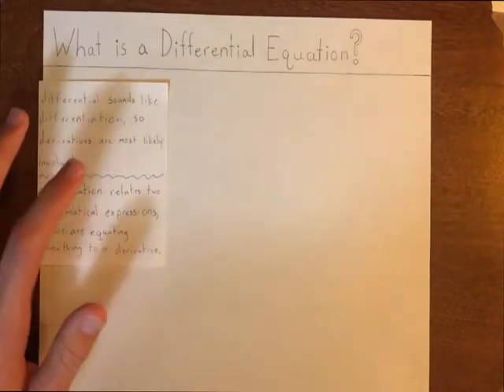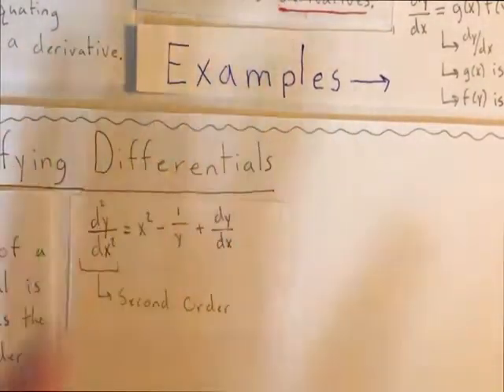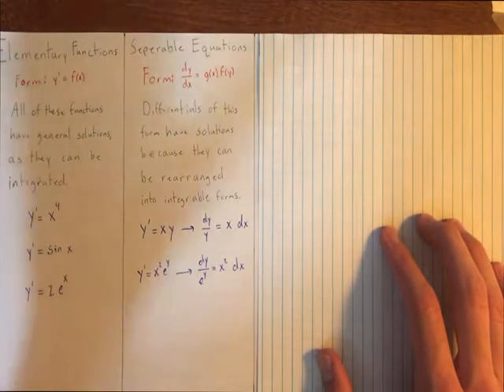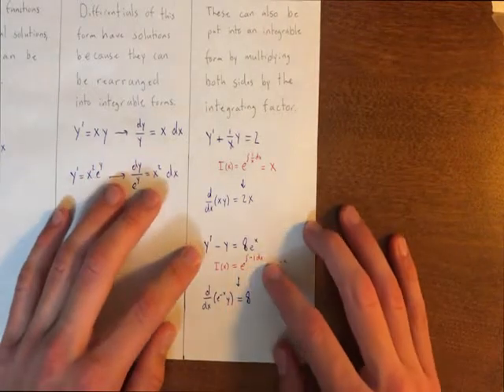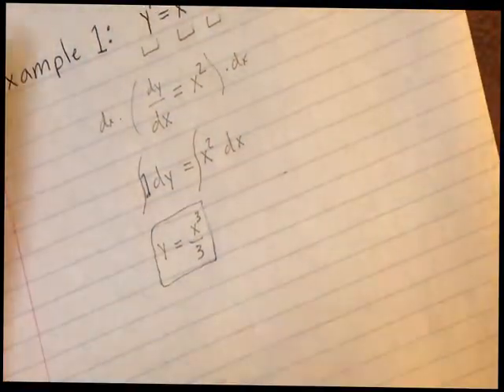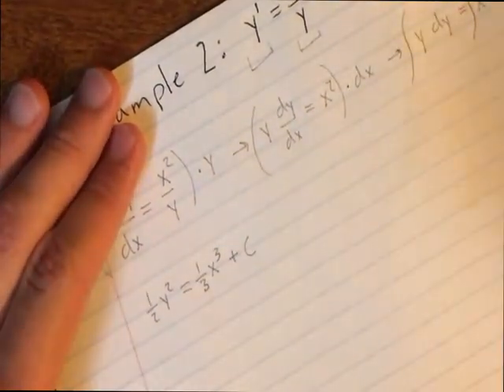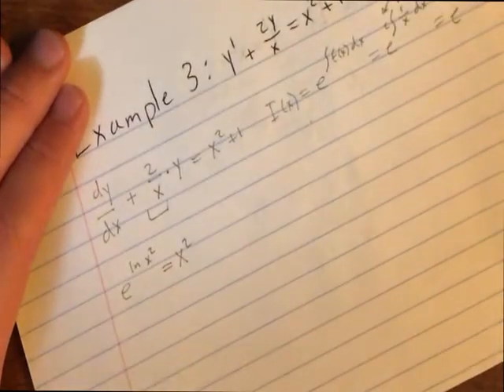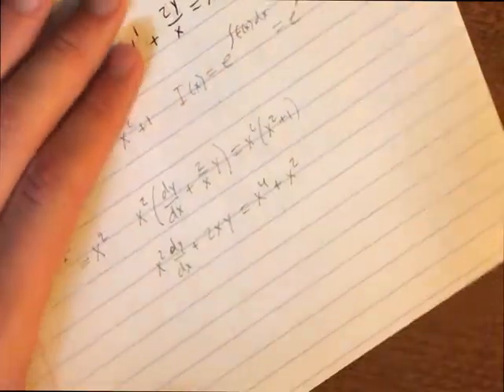Separable Equations and Linear Differentials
Submission for Project 4, MAT 272
From: Connor Simmons
To: Professor Schlieper